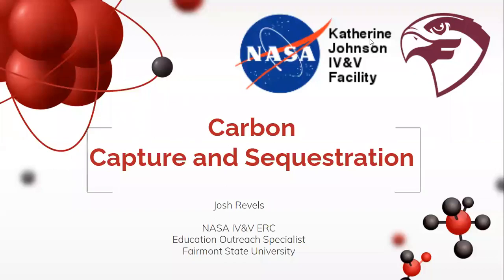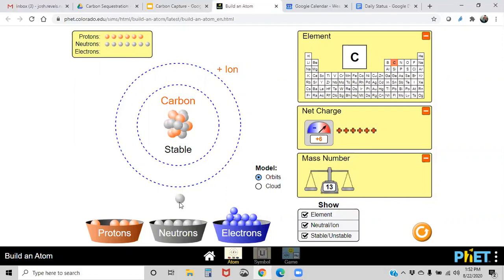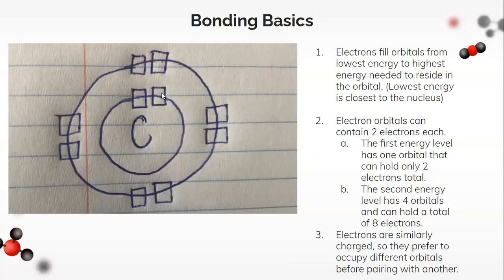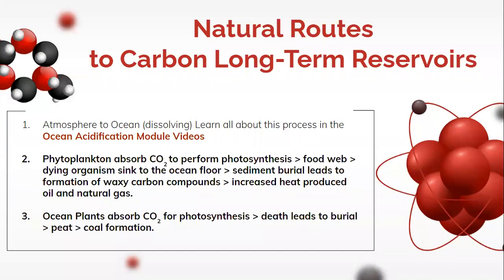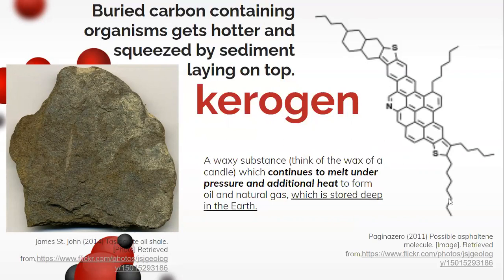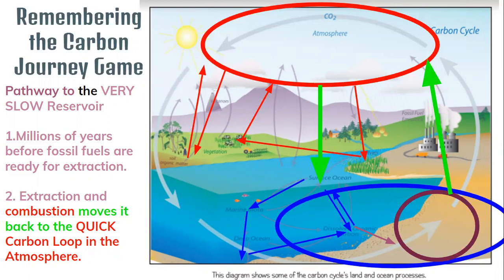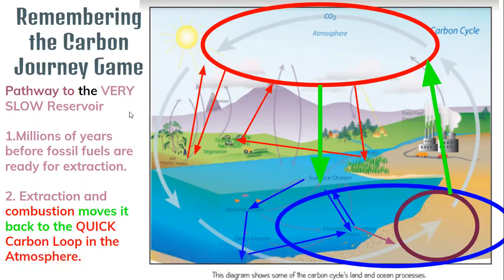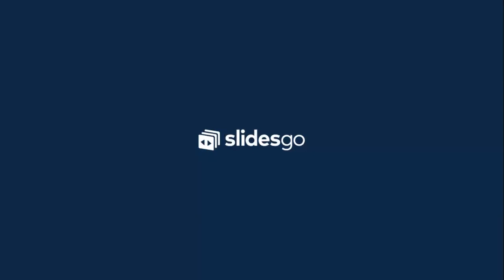Carbon Capture Storage Lecture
---CONTENTS---
00:00 Intro
00:32 The Chemistry of Carbon
08:41 Carbon in Nature
09:32 Structures of Carbon
11:30 Methane (adding hydrogen)
13:26 Carbon Dioxide (adding oxygen)
16:48 Carbon Cycle
21:00 Combustion/Deforestation
24:02 Photosynthesis and Respiration
26:20 Fast, slow and very slow carbon loops
30:09 Carbon Long-Term Reservoirs
37:03 Mitigation Strategies (CCS)
42:32 Basalt Carbon Sequestration
49:45 References/Resources